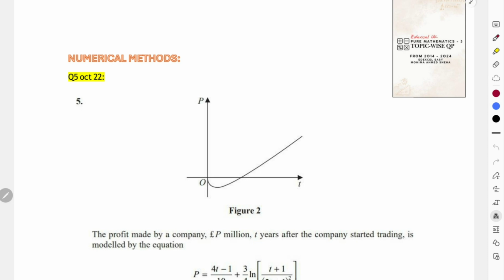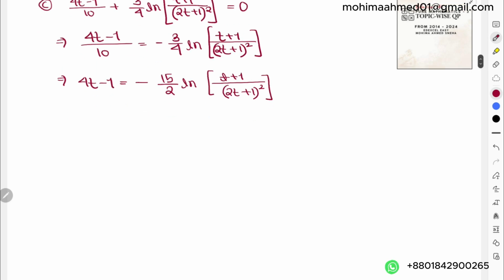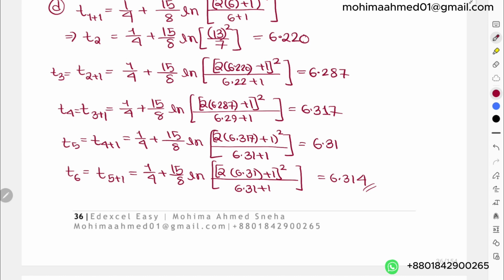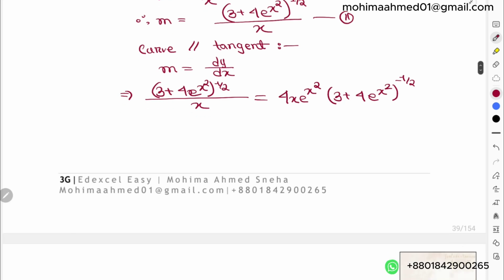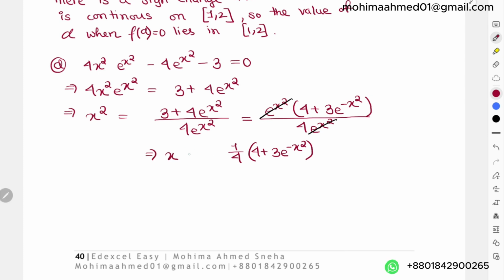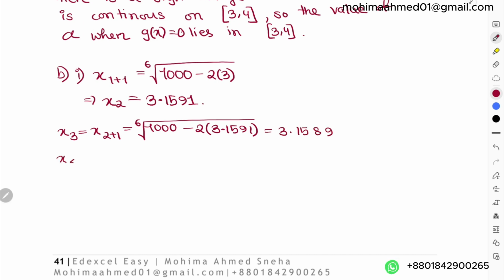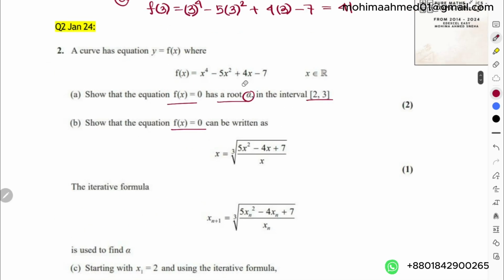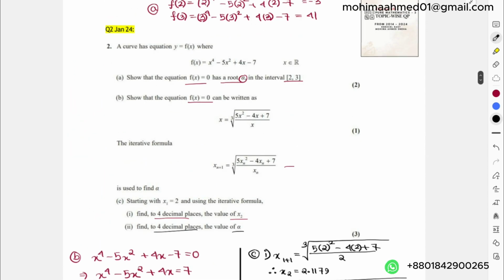Pure Maths 3 [P3] - Numerical Methods - IAL Maths Chapterwise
In this video, we delve into the Functions topic from the Edexcel International A-Level Pure Maths 3 syllabus. Watch as we solve a variety of past paper questions step-by-step, covering essential concepts like composite functions, inverse functions, domain, range, and transformations. Whether you're revising for an exam or looking to solidify your understanding, this video is perfect for students aiming to ace this topic with confidence. Clear explanations, worked examples, and helpful tips included throughout!